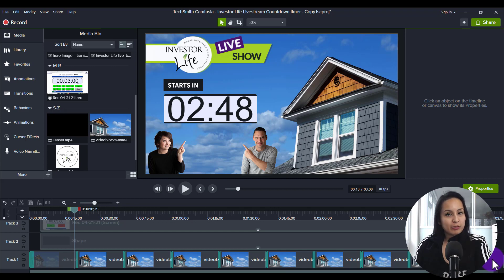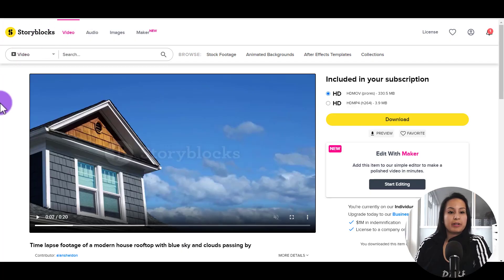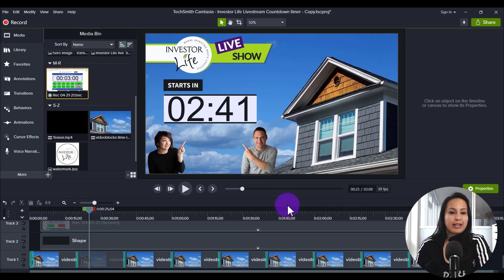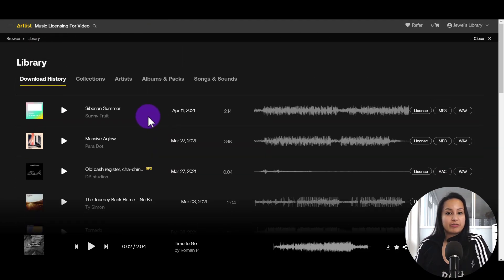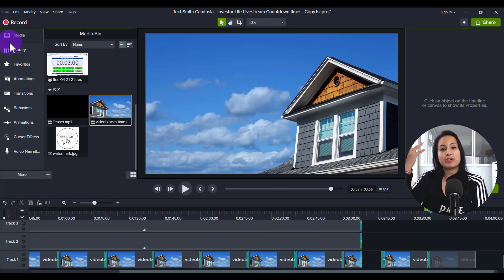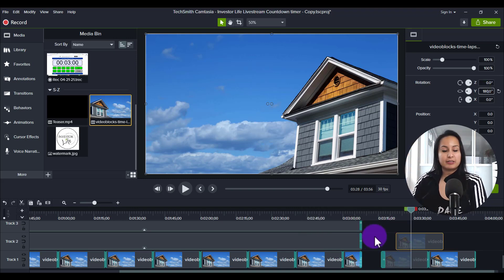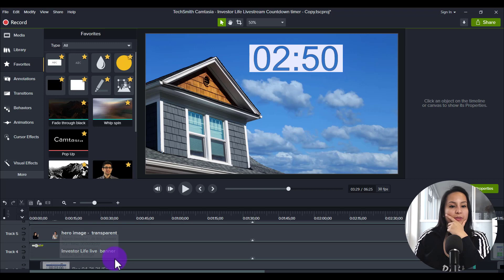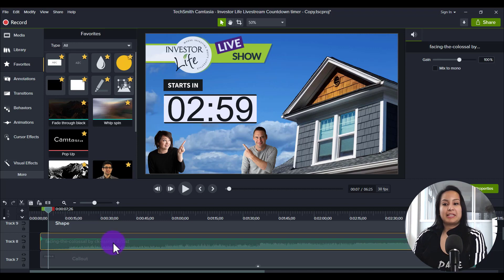How to Create a Countdown Timer for Livestreaming Using Camtasia 2020 | Step by Step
In this video I show how to create a countdown timer for livestreaming using Camtasia 2020. You will learn how I made the actual count down timer, where I got the music, stock footage and how I came up with the concept. Countdown timers are used during livestreams at the beginning of the show.

🎥 ➤ OUR FILMING GEAR:

✦ Cameras:

1. DSLR Camera: Canon M50

2. Webcam Camera: Logitech c930e

✦ Microphones:

1. USB Mic: Fifine Technology

2. Lapel Mic: PowerDeWise